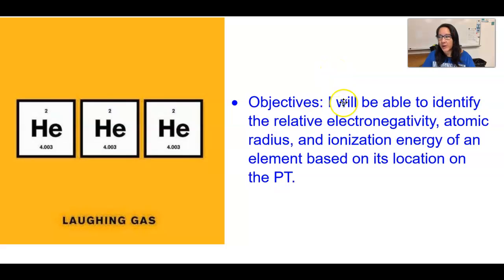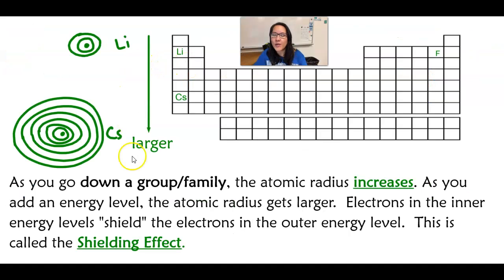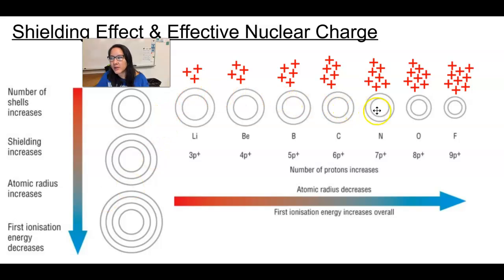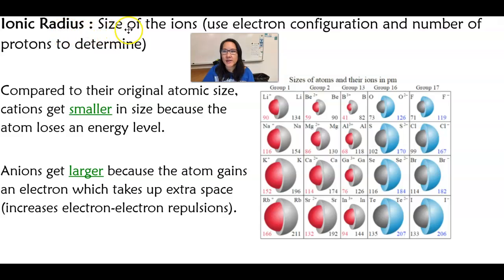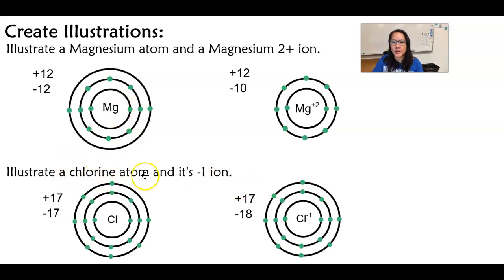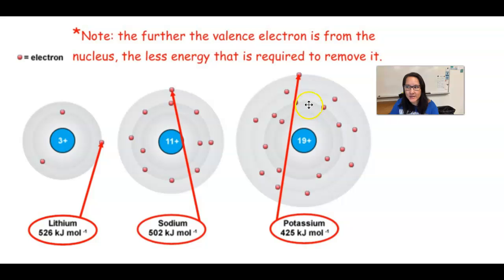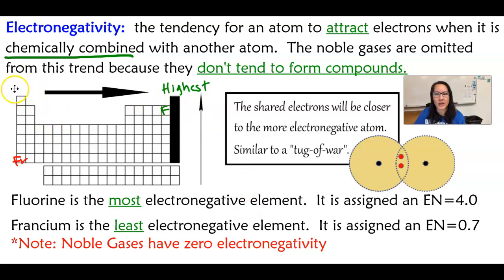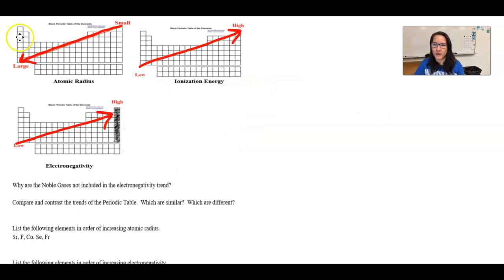Periodic Trends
An explanation of atomic radius, ionization energy, and electronegativity and why the trends are the way they are based on the shielding effect and effective nuclear charge.